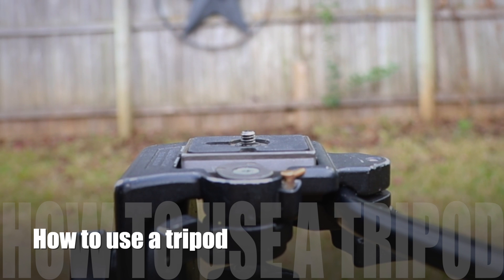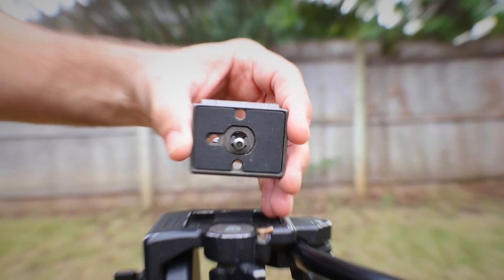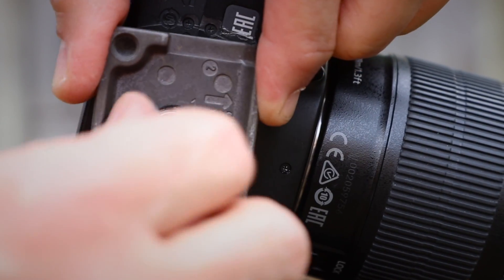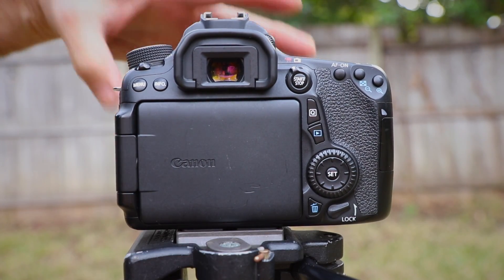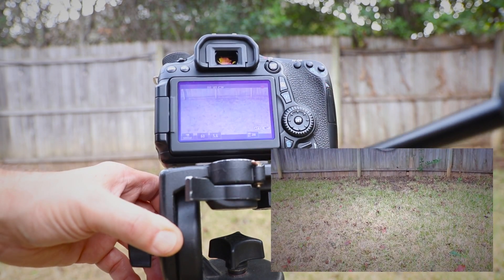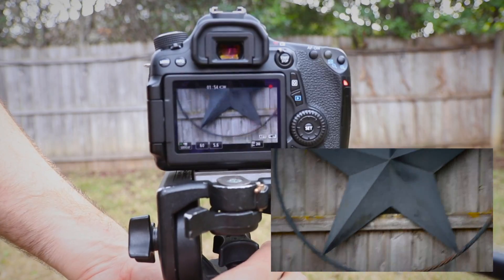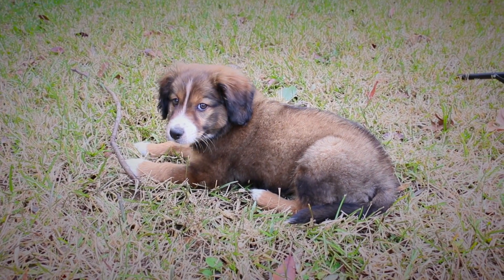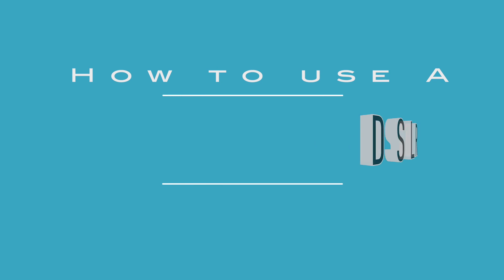Tripod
This video is about Tripod